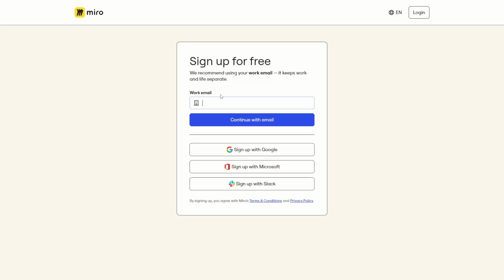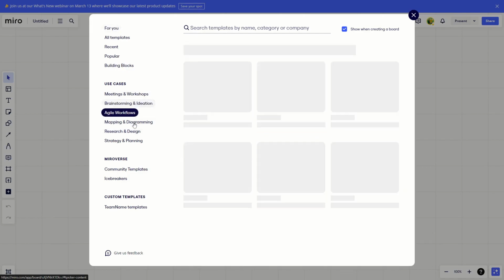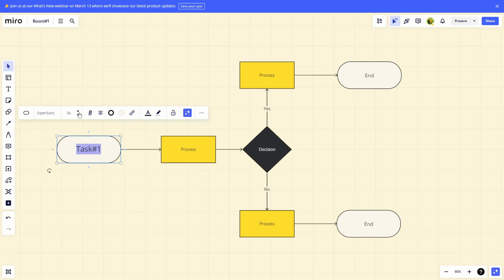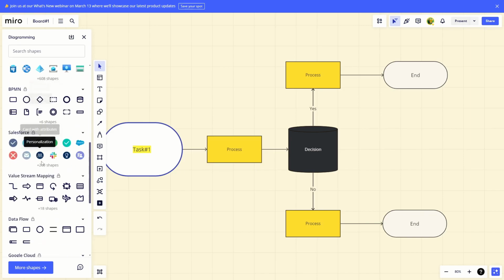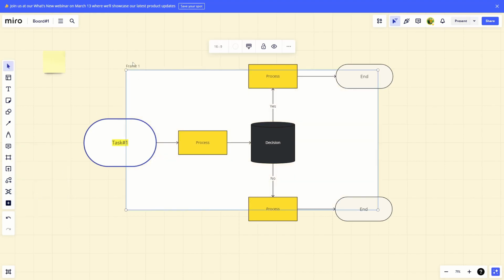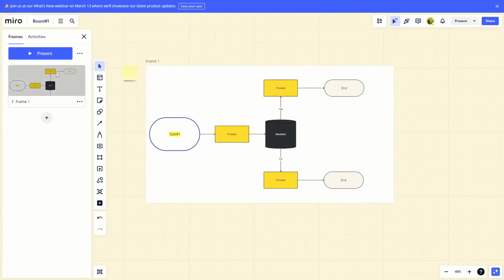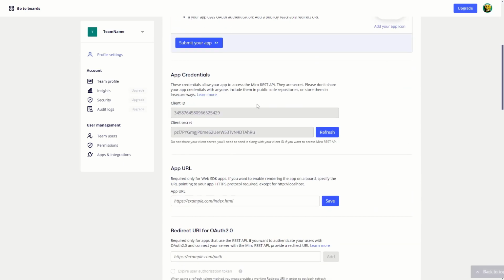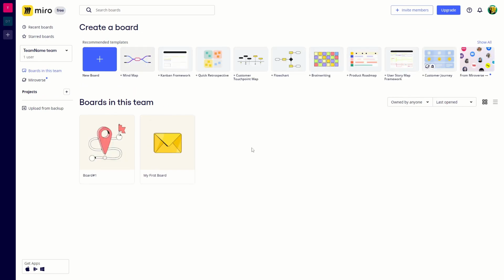How To Use Miro For Beginners (2025) Pro Miro Tutorial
Welcome in this video I will show you How To Use Miro For Beginners.